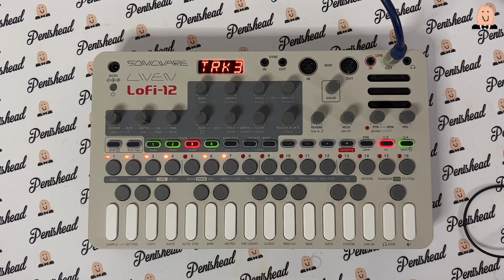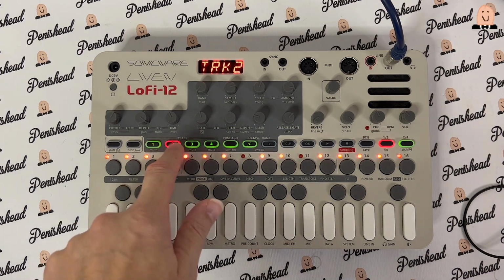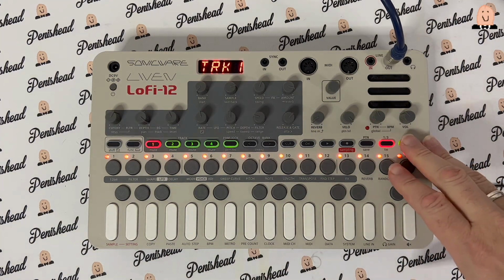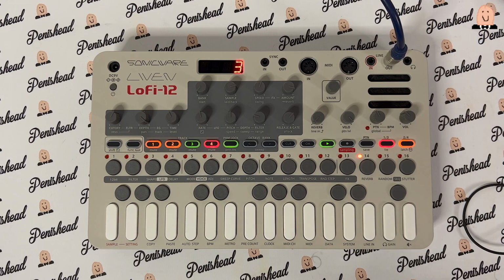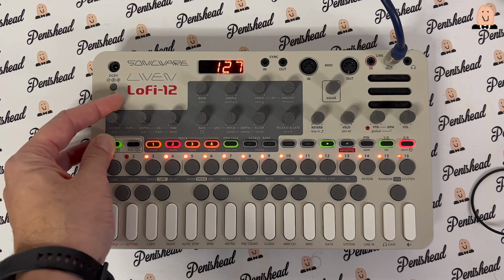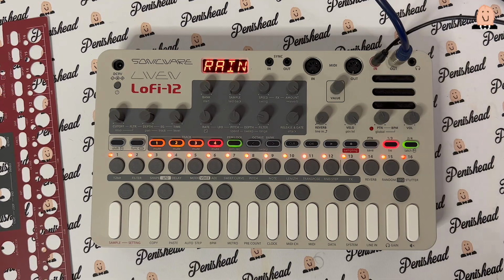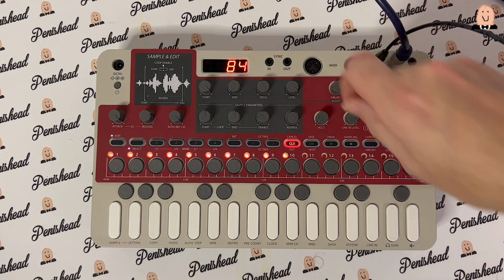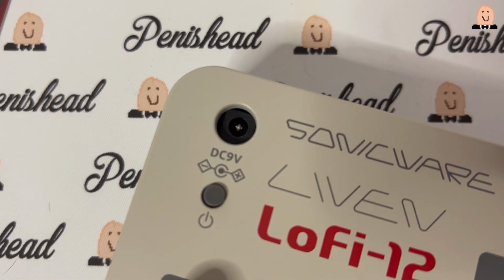Sonicware Liven LoFi-12 the most useful things to know! Short run with Penishead!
Hello Guys, now this is my third item from Sonicware I had the opportunity to have in my studio. I got no money from sonicware and this is not a paid commercial. It´s all my free opinion.

Table of contents:
01:33 some presets
05:14 Specs about memory /RAM
06:30 4-tracks/chromatic playing
07:00 Shift and function buttons
07:20 How many steps has the sequencer?
07:40 Speaker ON/OFF
07:51 Headphone Gain
08:04 How many notes at one time?
08:19 using the metronome
09:18 All Filter Modes
10:41 Audio FX section
13:47 Sampling procedure
15:34 Edit samples
16:20 IN and OUTs
16:38 Summary / final rating